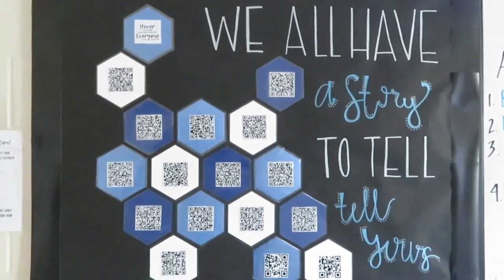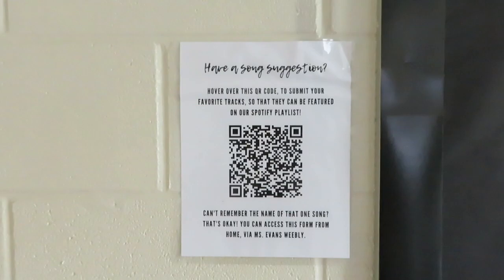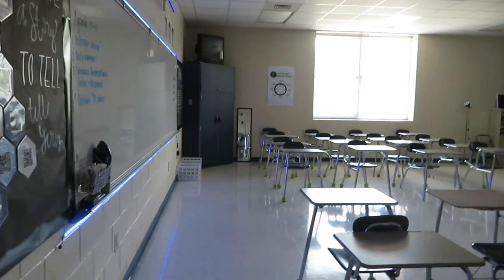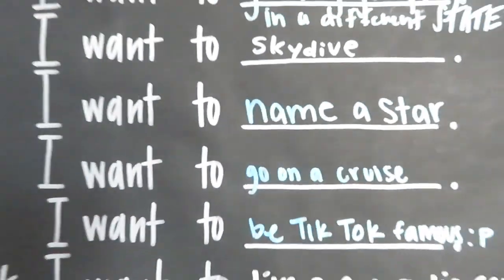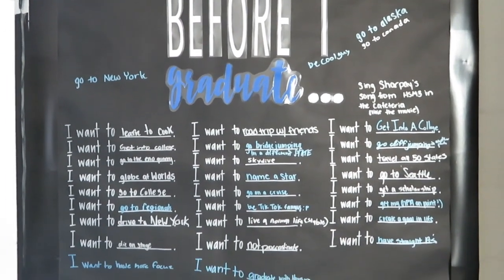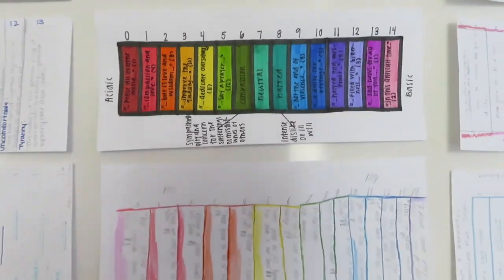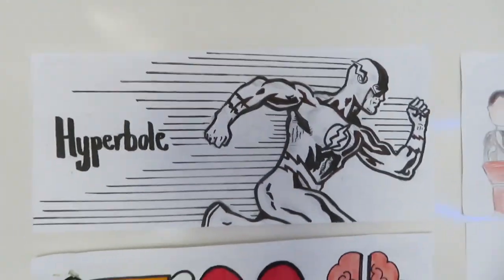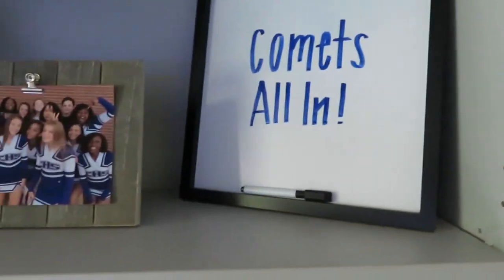OFFICIAL CLASSROOM TOUR | *part 2*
Hey beautiful! Thanks for checking us out. Leave us a comment so we can chat!

M A D I S O N

K E N Z I E

If you’ve made it to the end of this, go ahead and leave a LIGHTENING BOLT emoji for Kenzie or a BLACK HEART for Madison, under their latest Instagram post!